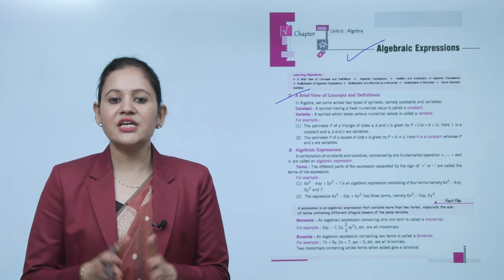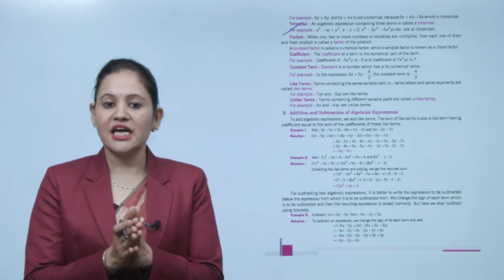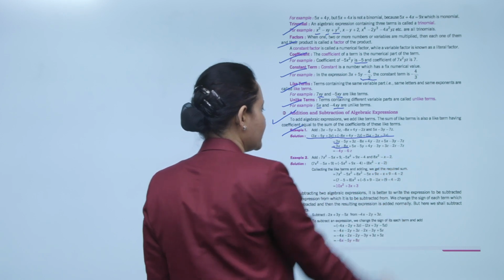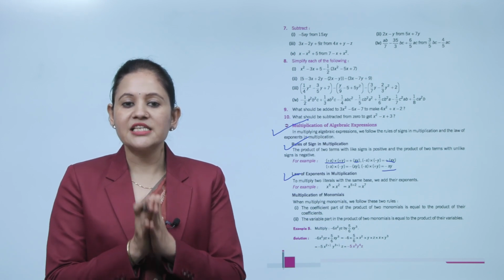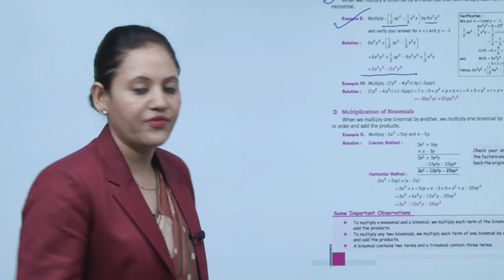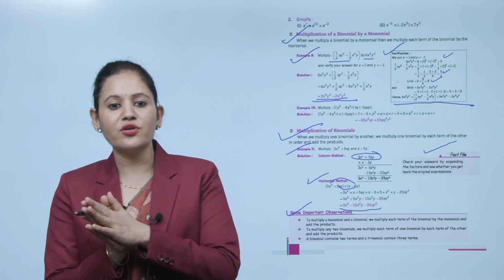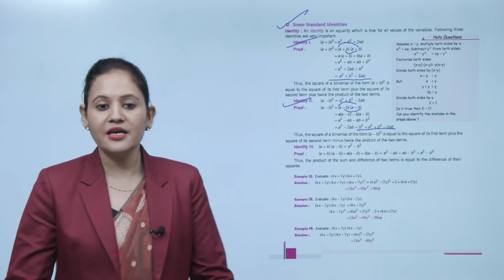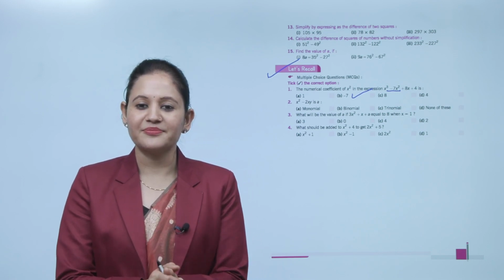Ch 7 | VUP | Advance Mathematic | Class 7 | Algebraic Expressions | For children